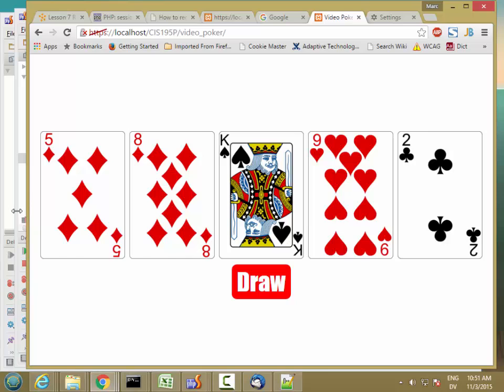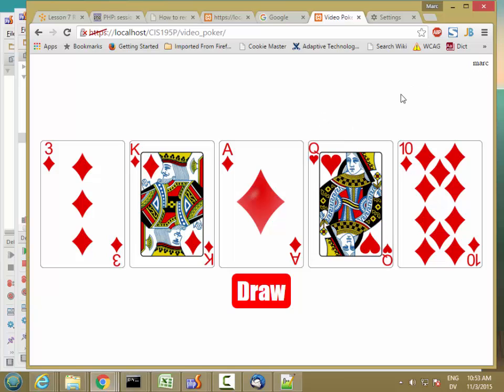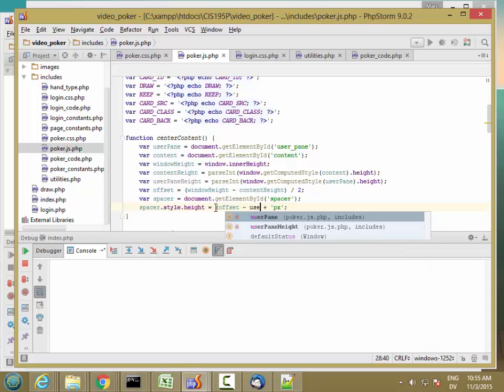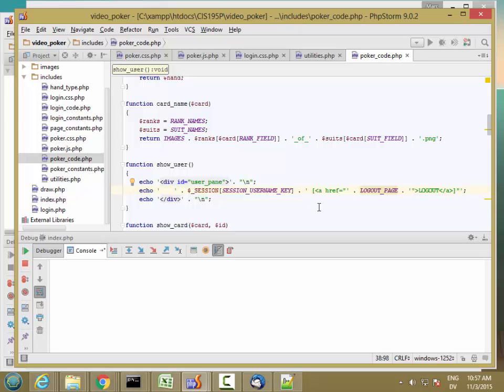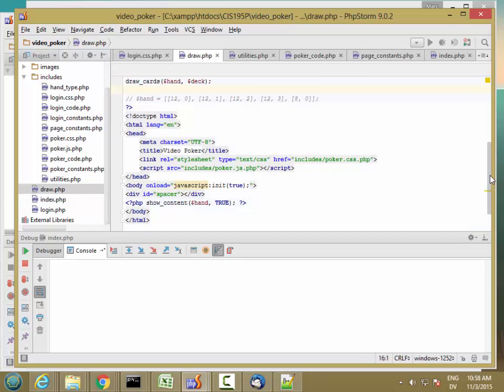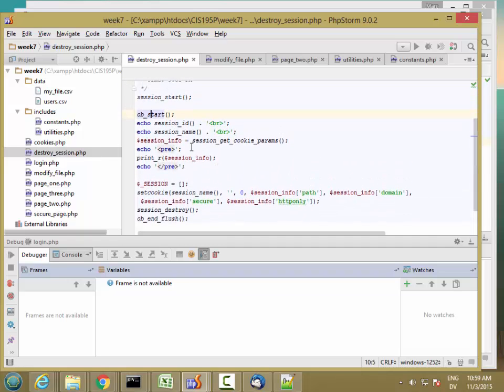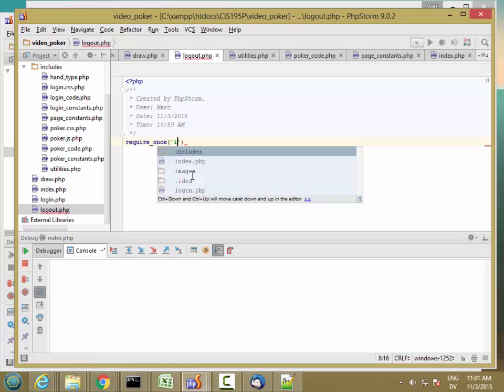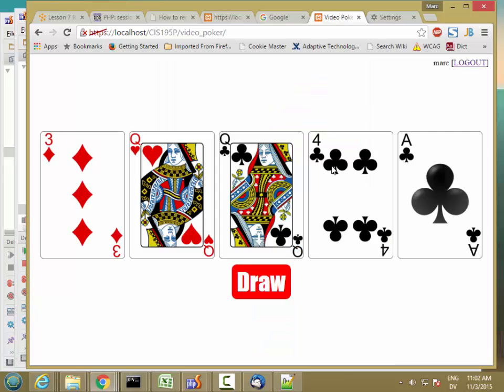195P Lab6Logout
CIS 195P Lab 6 Logout - Completing user login and registration with a logout page.